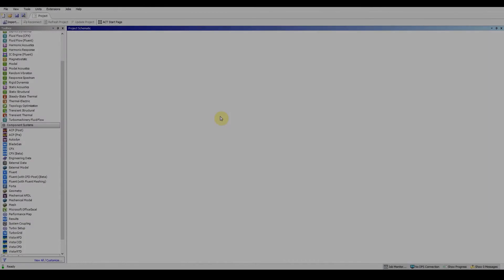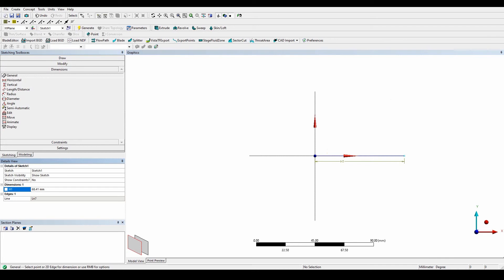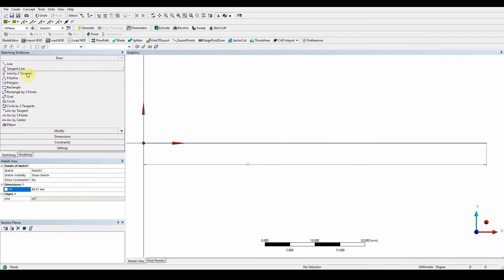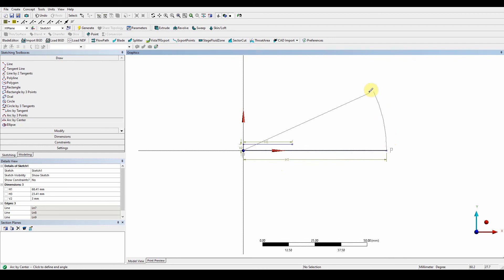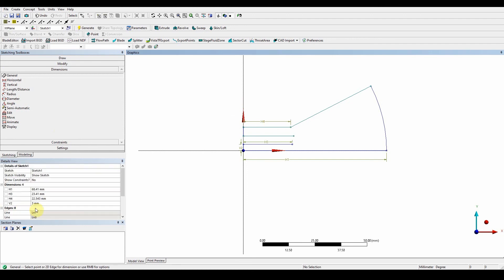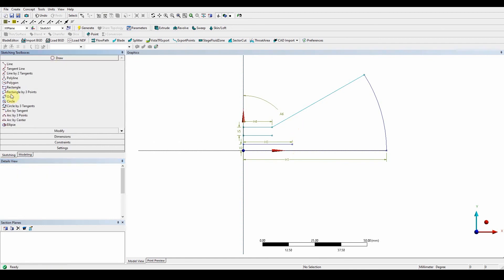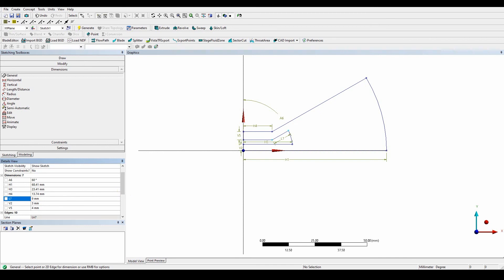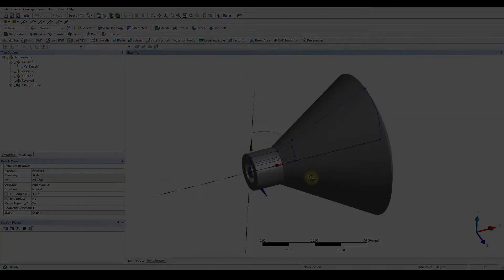ANSYS DesignModeler Workshop 4.2 2D Conical Combustion Chamber